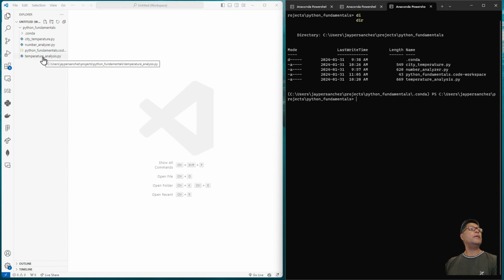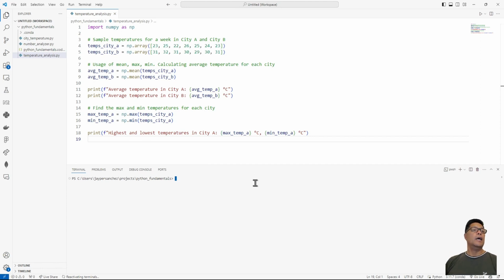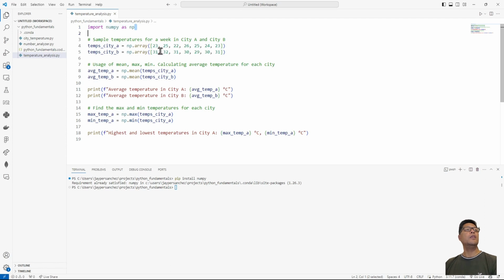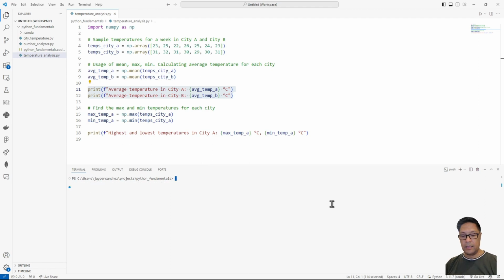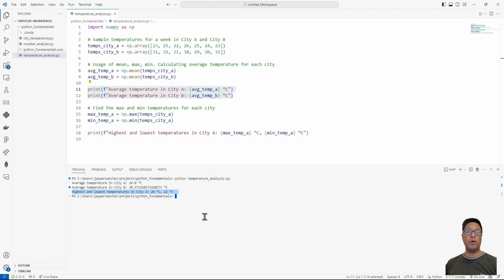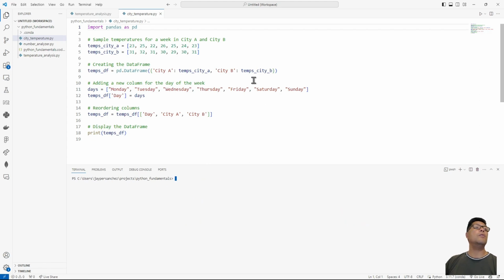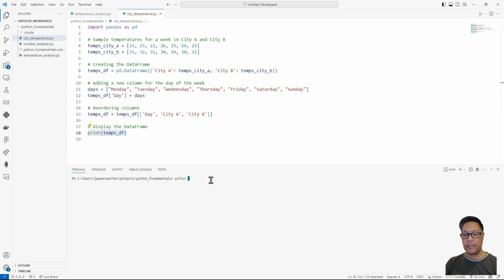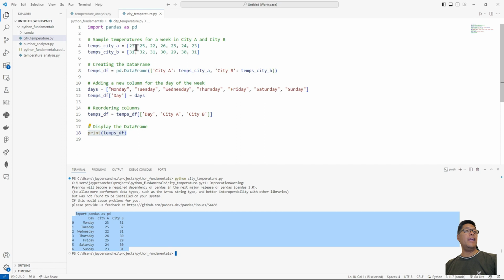Machine Learning with Python.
In this video, I briefly talk about Python and how to use Python's two popular libraries used for machine learning and data analytics: Numpy and Pandas.